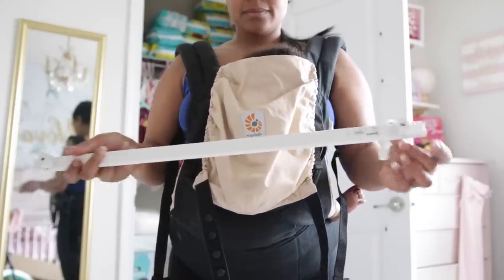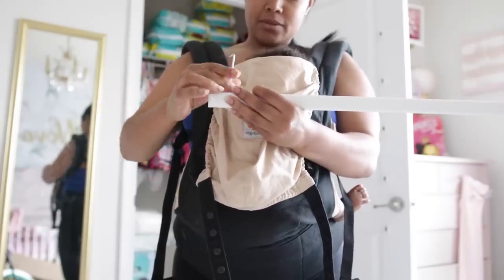MY DAUGHTERS BOW COLLECTION + DIY ORGANIZATION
IKEA SUNNERSTA RAILS
IKEA SUNNERSTA HOOKS

6. Search "Savvy Halos" on etsy
7. Search "Tagimi Treasures" on etsy
8. Search "Millie and Bows" on etsy